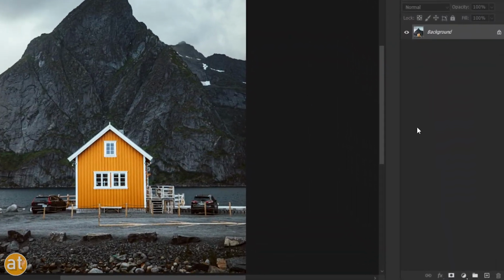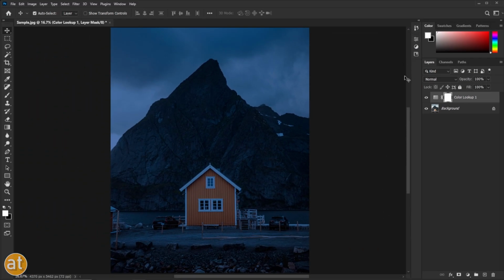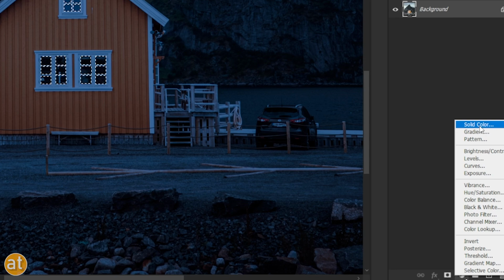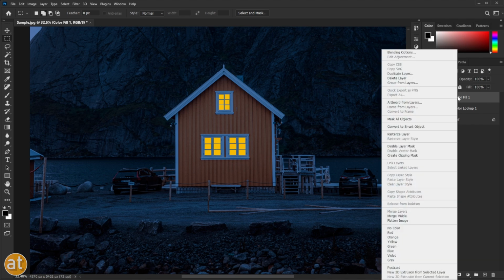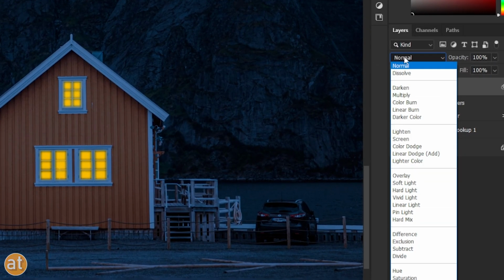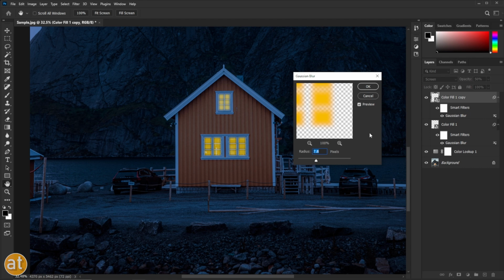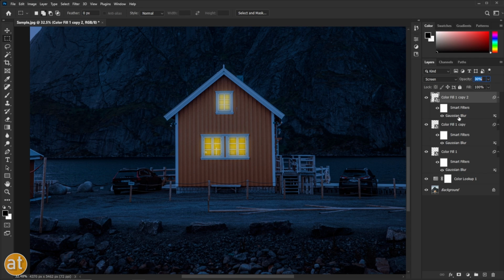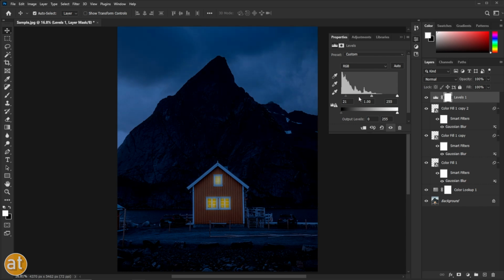Turn Day into Night in Photoshop | Easy Tutorial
Hello Viewers,
In this video, you will learn How to turn day into night in any photo by using Photoshop.
Photoshop, Photoshop Tutorials, Turn Day into Night in Photoshop.